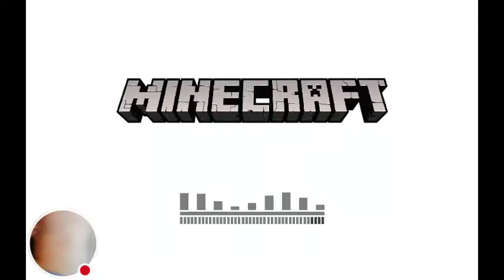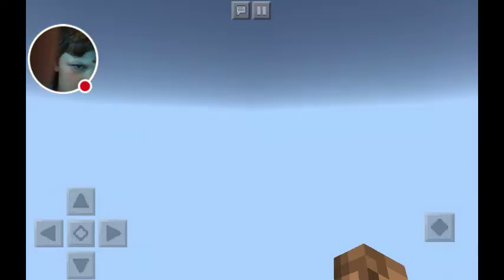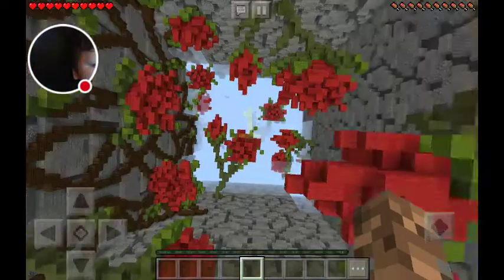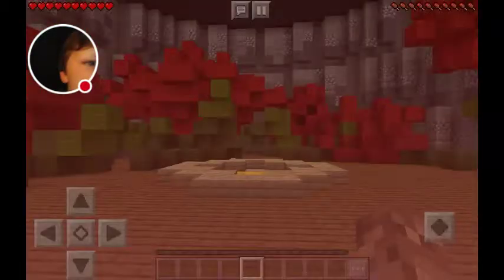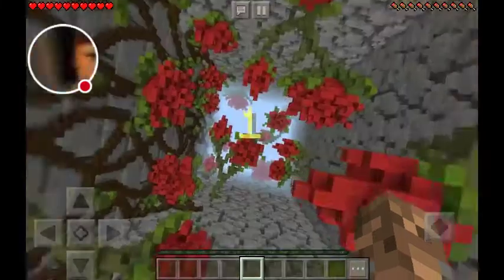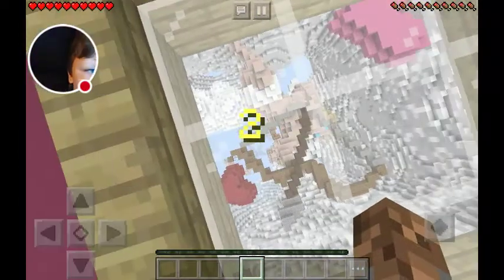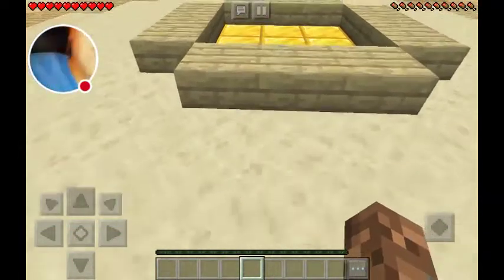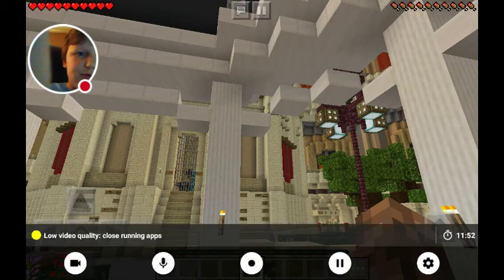Minecraft dropper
I hate you map creator🤫🤫🤫